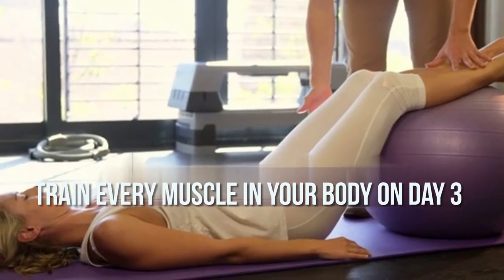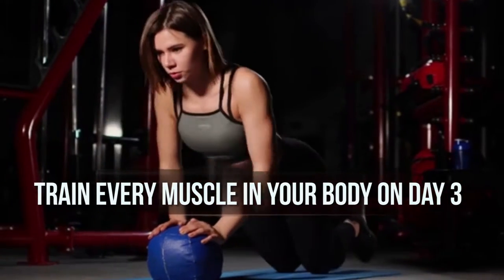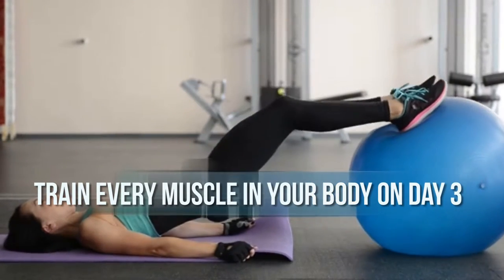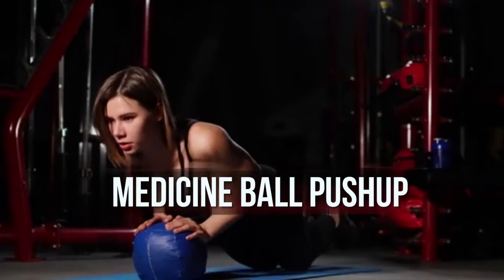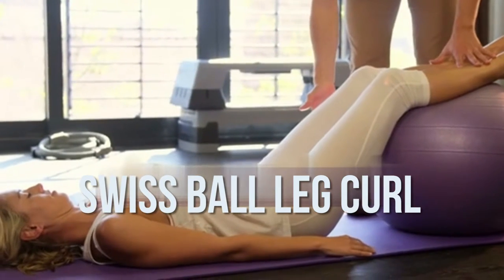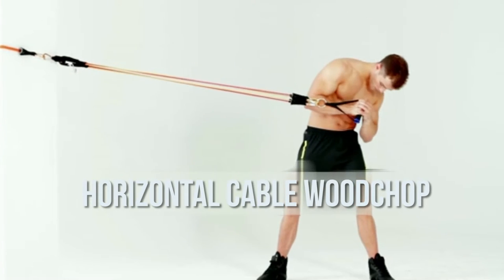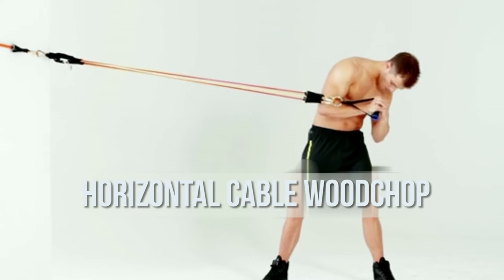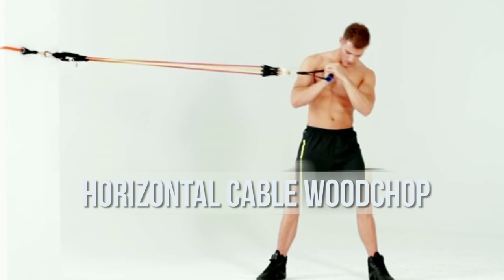THE TROPHY MUSCLE WORKOUT : TRAIN EVERY MUSCLE IN YOUR BODY ON DAY 3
THE TROPHY MUSCLE WORKOUT TRAIN EVERY MUSCLE IN YOUR BODY ON DAY 3 . With a mixture of core-intensive strength moves and a finishing exercising weight advanced, this large physical exertion can leave no vegetative cell unhurt.THE TROPHY MUSCLE WORKOUT TRAIN EVERY MUSCLE IN YOUR BODY ON DAY 3.

Choose a light-weight load—the purpose here is acquisition, not strength building, thus maintain tight kind and do not overload yourself. If you discover that you are troubled to finish the sets with the weights you've got chosen, then associate with lighter weights. THE TROPHY MUSCLE WORKOUT TRAIN EVERY MUSCLE IN YOUR BODY ON DAY 3 .  you will be finishing lots of reps during this exertion, thus don't be concerned if you are not lifting a large amount of weight—the work volume be enough to stimulate lots of gains.THE TROPHY MUSCLE WORKOUT TRAIN EVERY MUSCLE IN YOUR BODY ON DAY 3.

medicine ball exercises
swiss ball leg curl alternative
horizontal cable woodchop muscles worked